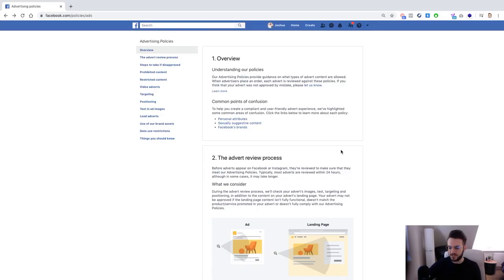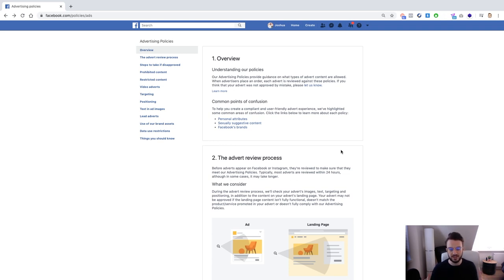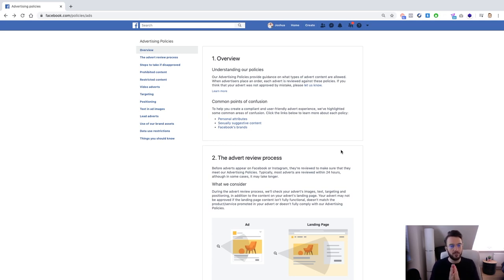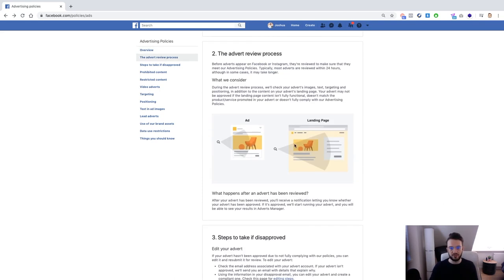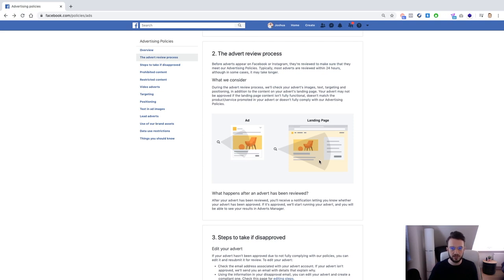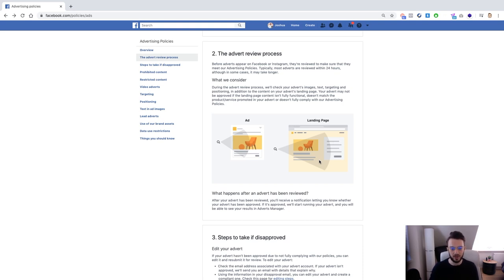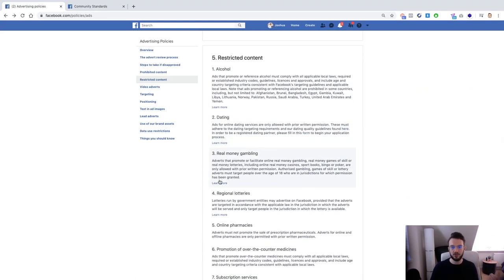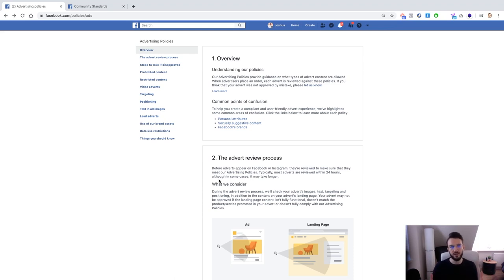What To Watch Out For With Facebook Advertising Policies